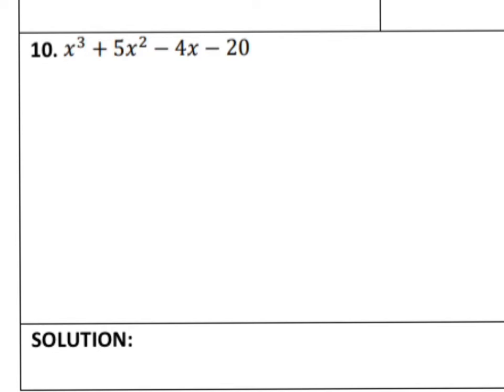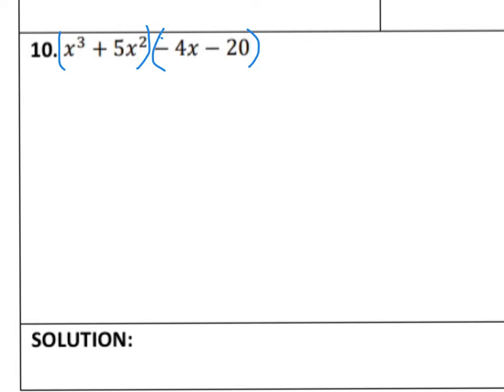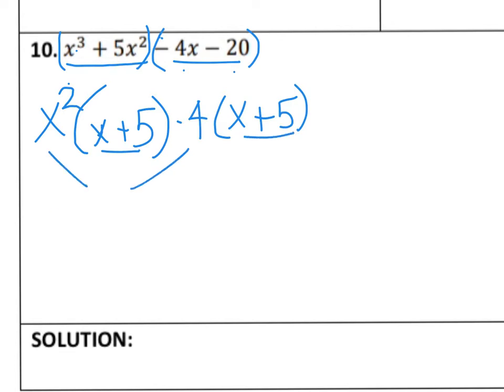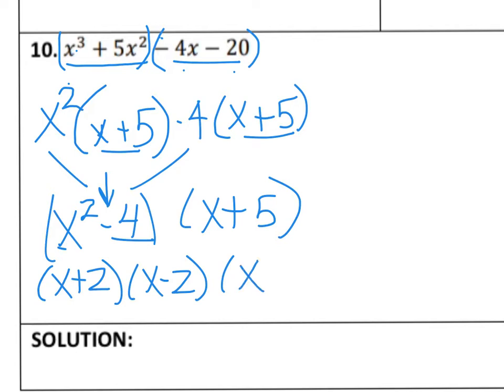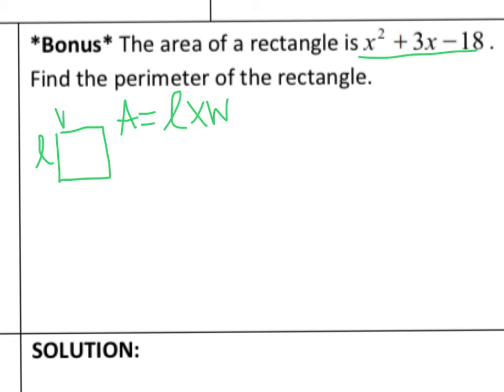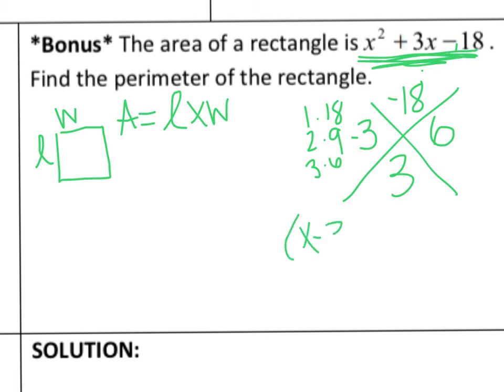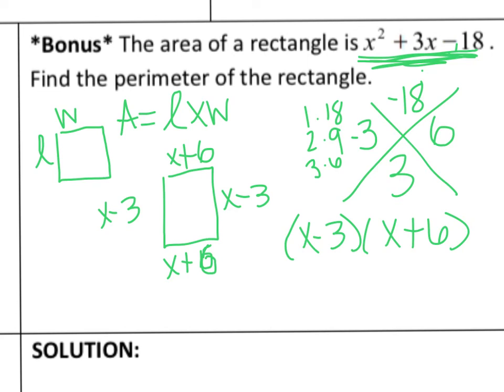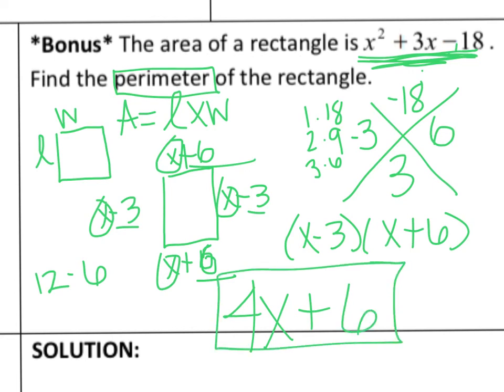SG 10 & bonus